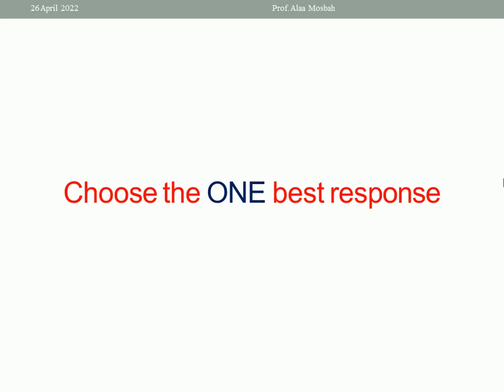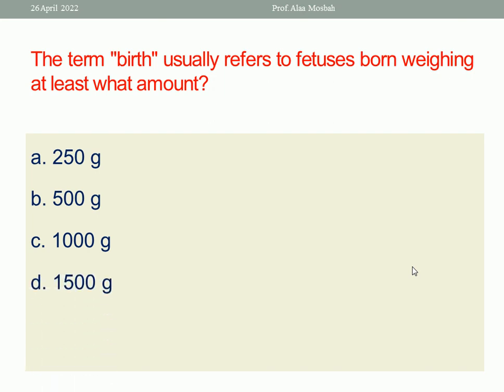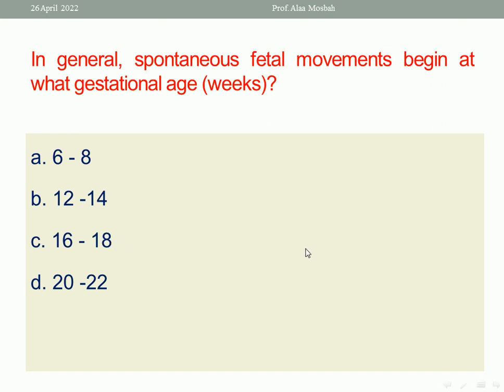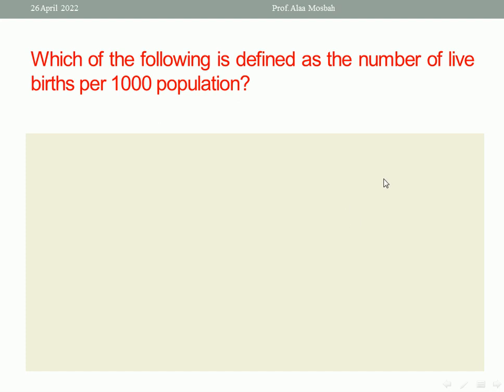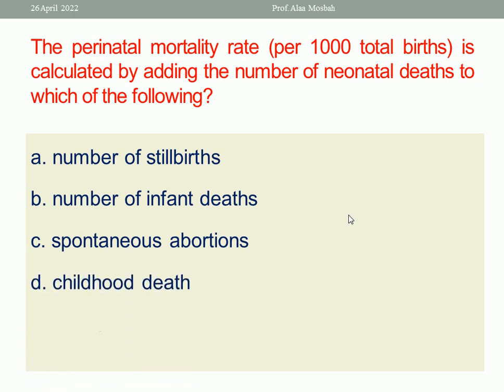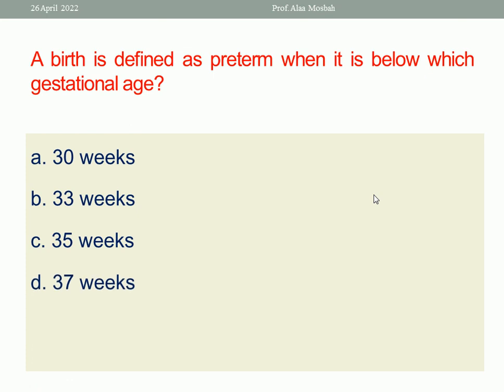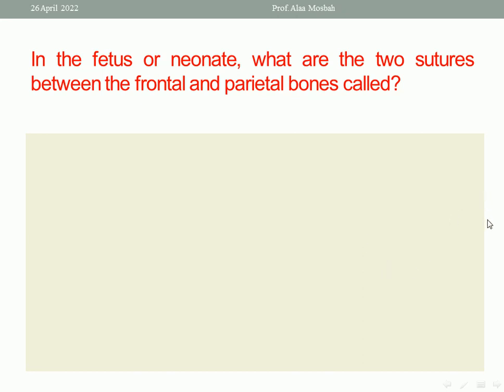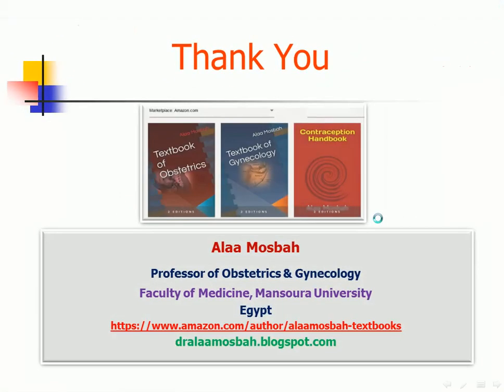MCQ in Obstetrics – Part 2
MCQ Obstetrics